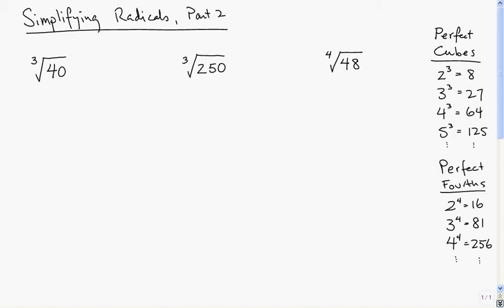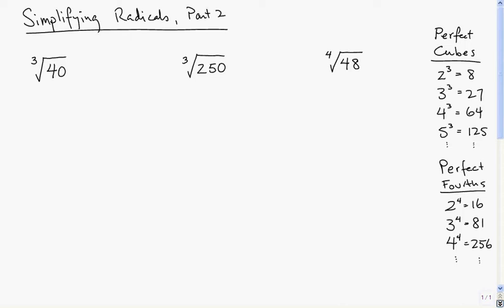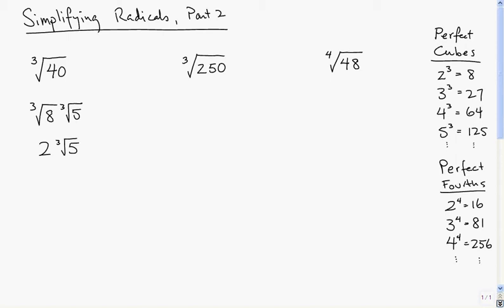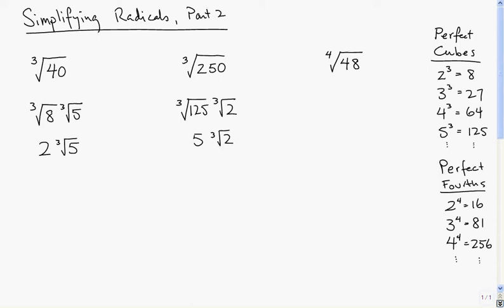Simplifying Radicals Part 2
Simplifying radicals with higher indexes.